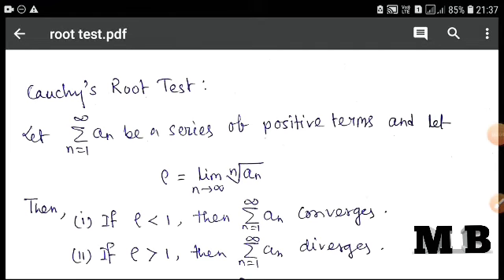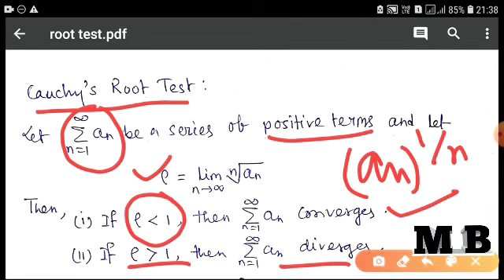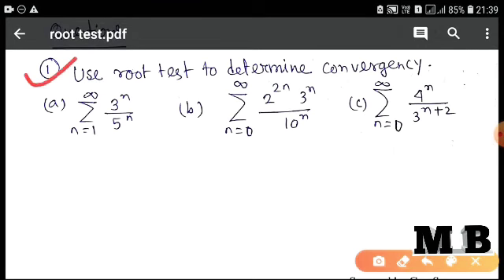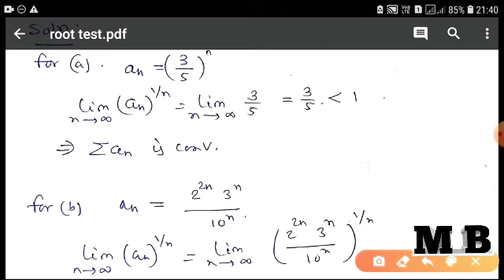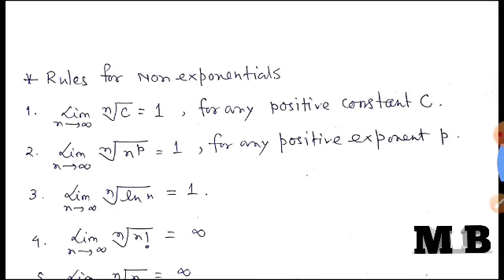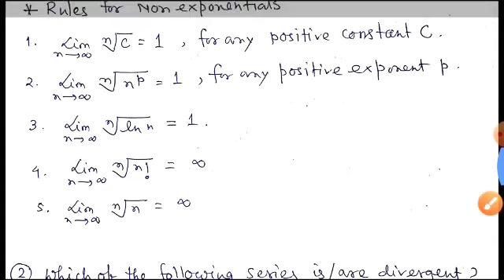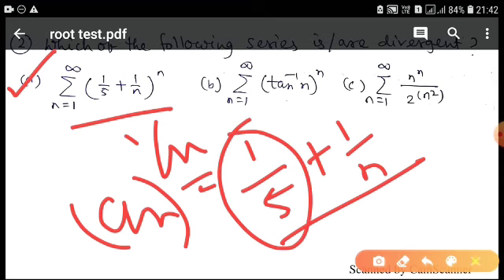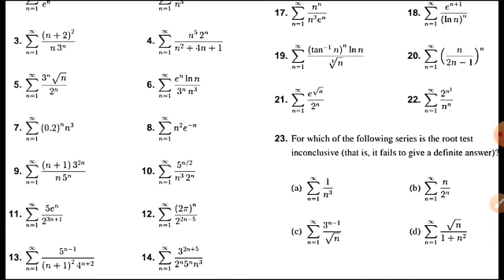Cauchy root test || series (follow 👇👇 one rectification)|| part-5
note:rectify lim n^(1/n)=1 as n tends to infinity